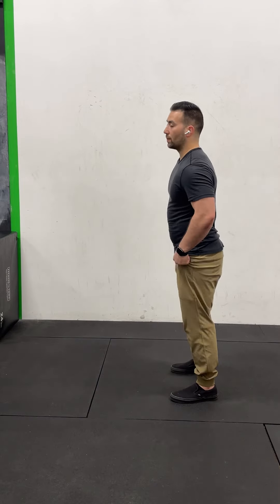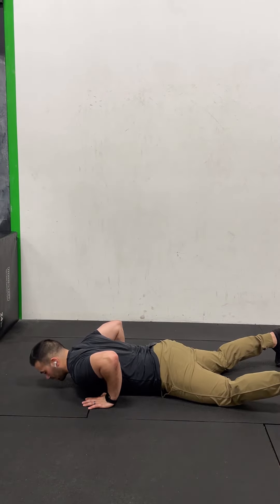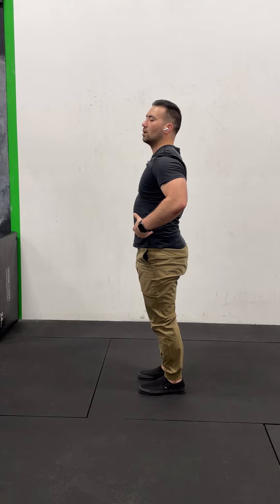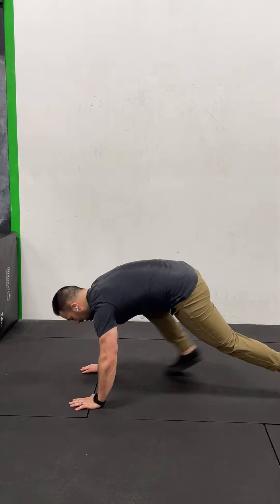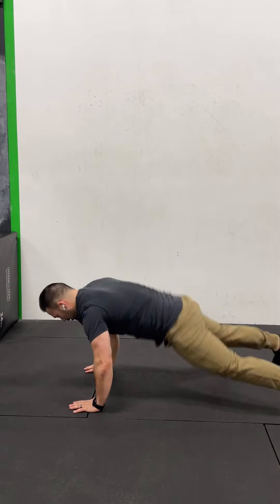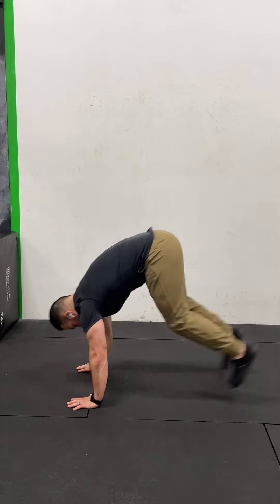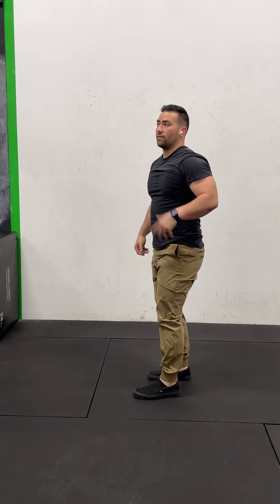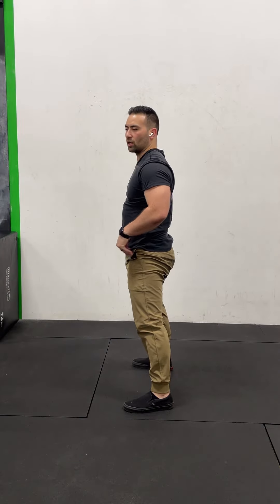BTB Dumbbell WOD 2022.06.03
Beyond The Box Dumbbell WOD for June 3, 2022

Metcon (Each round for time)
Every 6 minutes, for 36 minutes (6 sets) for times:
100 Burpees

*You must get 2 minutes of rest per round, otherwise scale down the burpees.

We offer 3 workouts daily and lots of extra's like:
- Warmups
- Movement demos

We post workouts there daily as well!